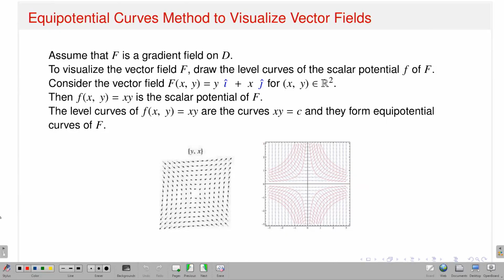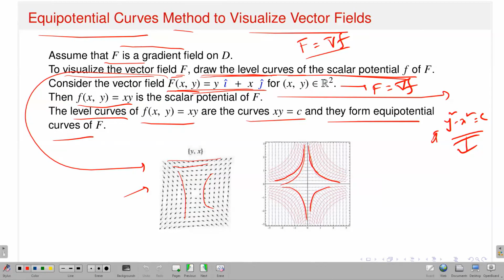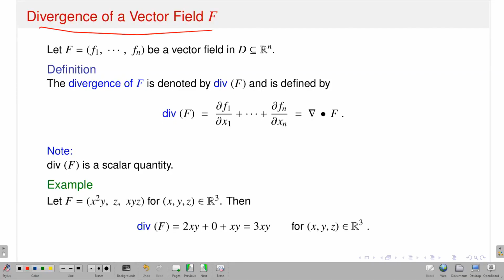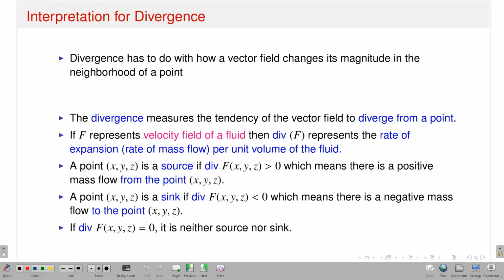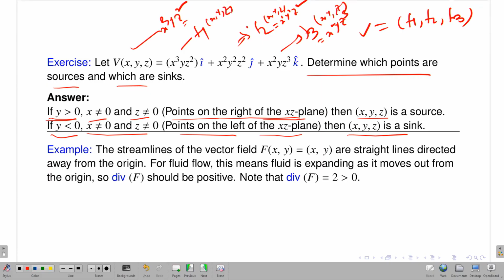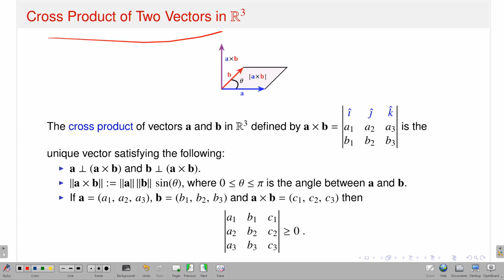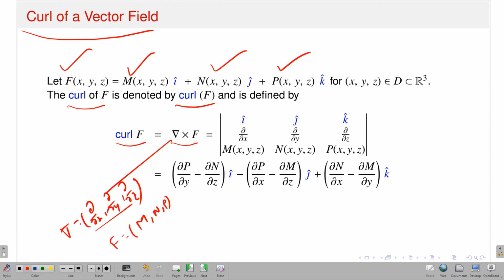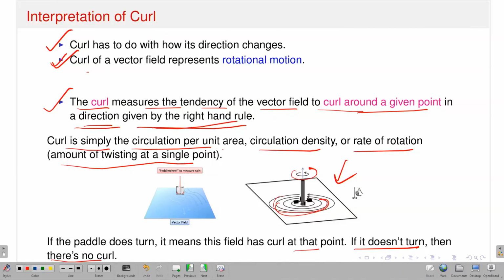Lec 40: Concept of Divergence and Curl